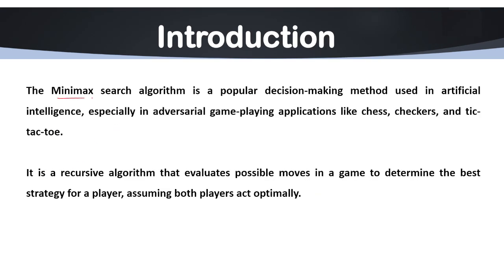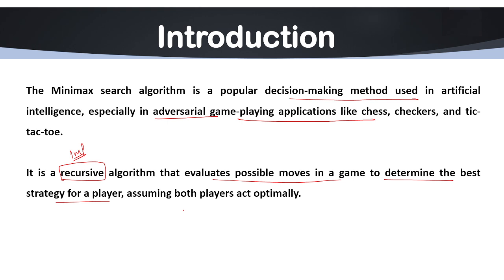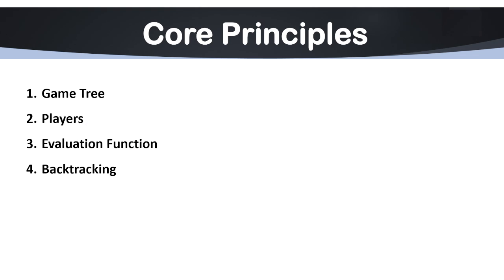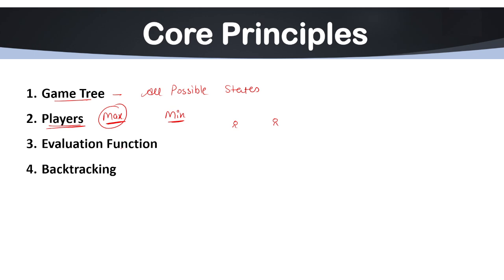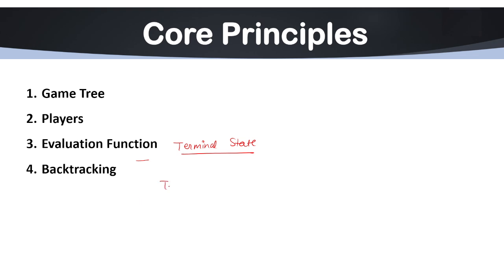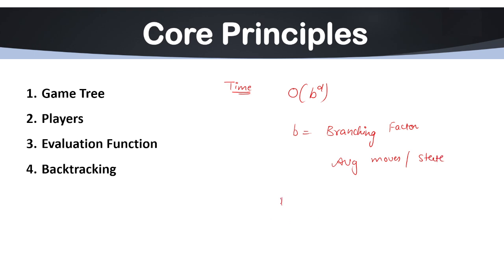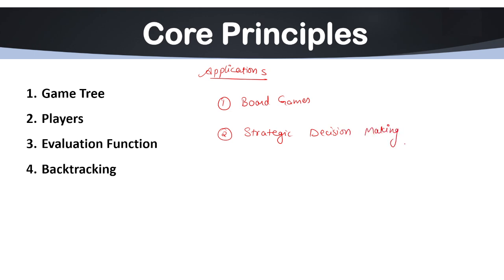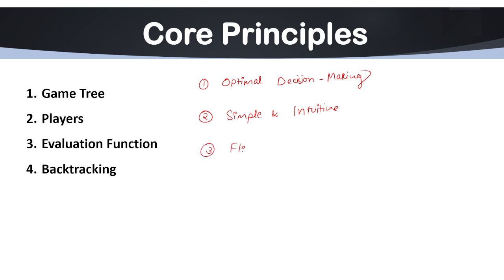Lec-31 | Min Max Search Algorithm in AI | AI Tutorial in English | Principles of Min Max Search